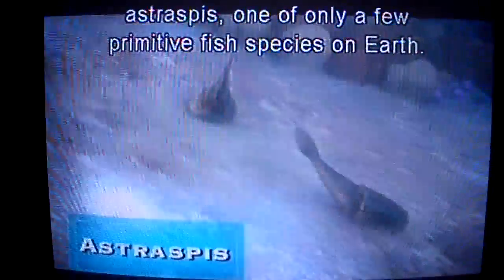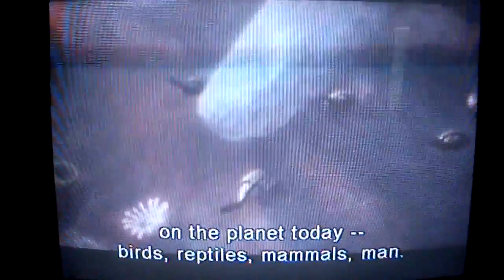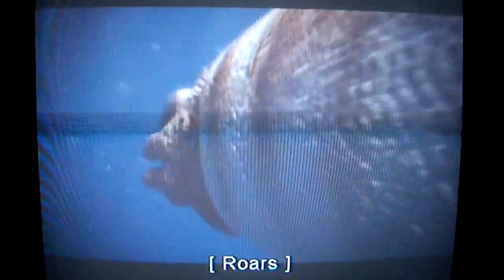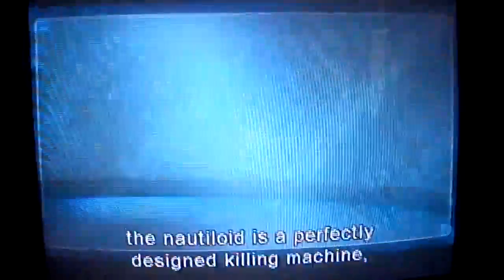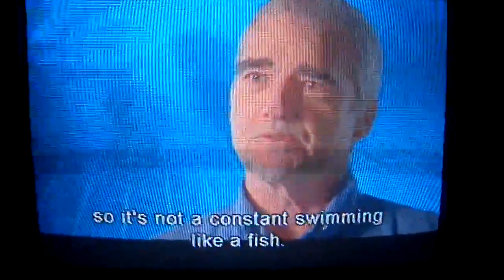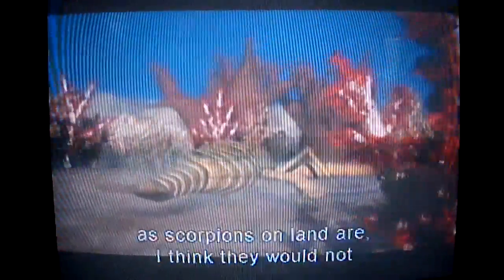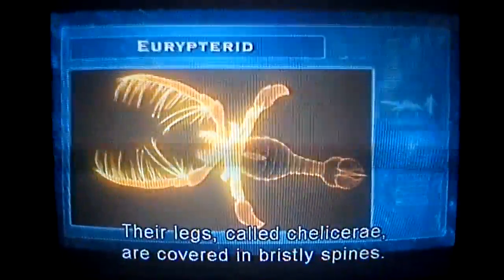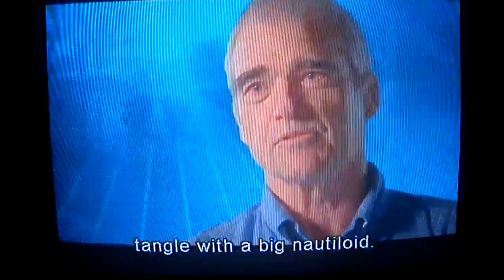Animal Armageddon-Episode 1 Death Rays Part 3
Welcome to Part 3 of Earth's First Mass Extinction, In Ordovican, Battle of Top Predator is played by Straight Nautloid and Sea Scorpions!